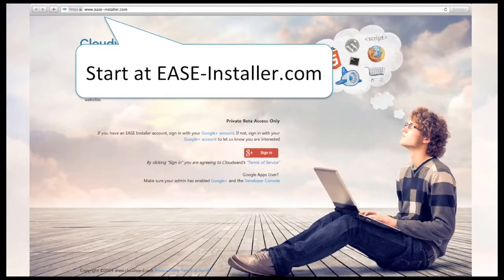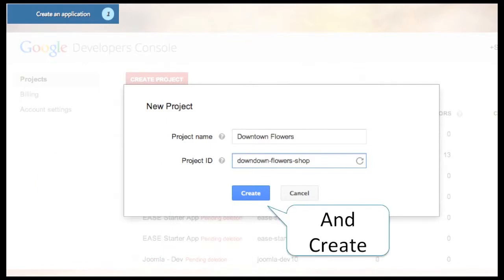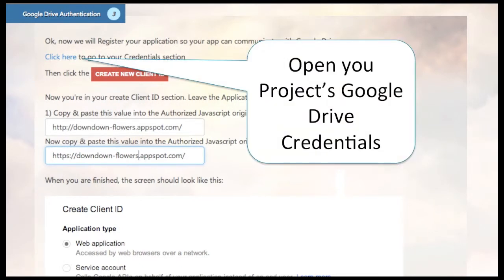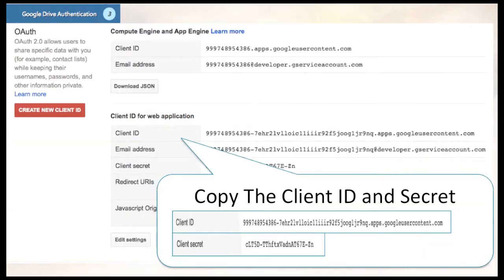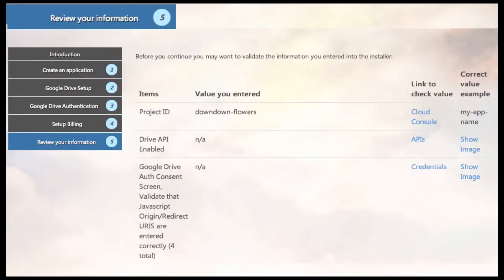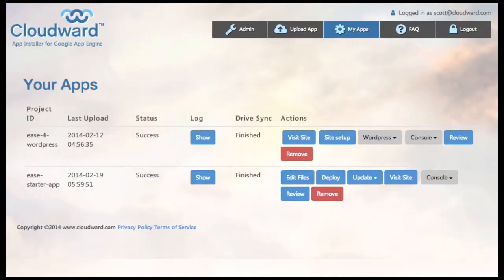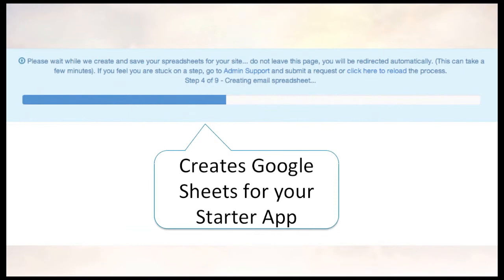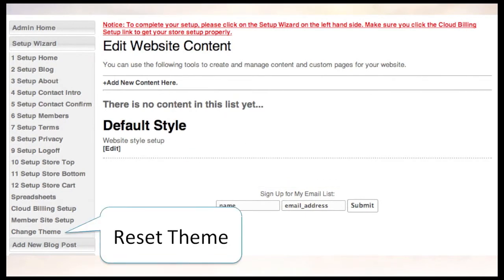EASE Starter App Installation a Google Cloud Projects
How to install the EASE Starter App into your self-managed Google Cloud Project